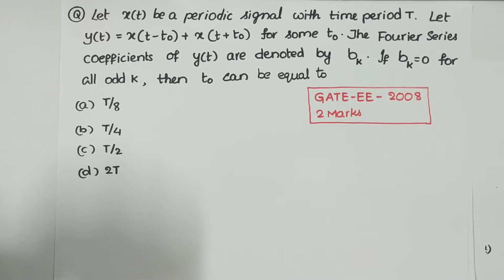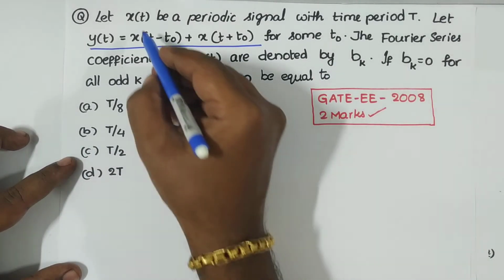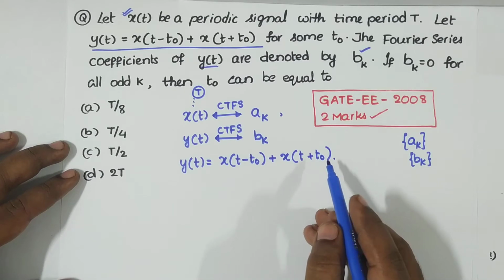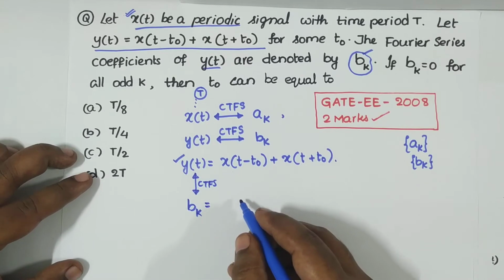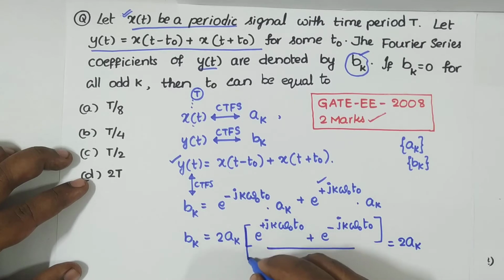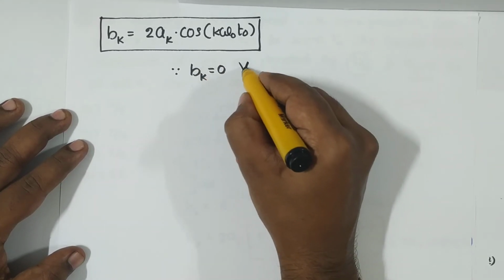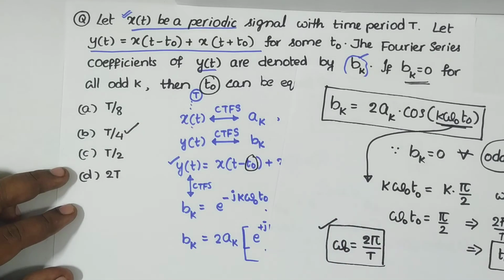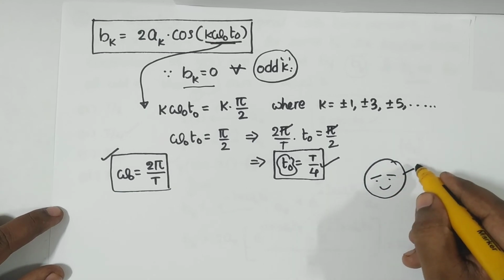SS: GATE EEE 2008 (2M). Interesting problem based on Fourier Series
Any periodic non sinusoidal quantity can be expressed as a linear combination of sinusoidal quantities.
or

Fourier series is a periodic function composed of harmonically related sinusoids, combined by a weighted summation

or

Sine and cosine waves can make other functions.

The Fourier series is named in honour of Jean-Baptiste Joseph Fourier (1768–1830), who made important contributions to the study of trigonometric series, after preliminary investigations by Leonhard Euler, Jean le Rond d'Alembert, and Daniel Bernoulli.

Fourier introduced the series for the purpose of solving the heat equation in a metal plate, publishing his initial results in his 1807 Mémoire sur la propagation de la chaleur dans les corps solides (Treatise on the propagation of heat in solid bodies), and publishing his Théorie analytique de la chaleur (Analytical theory of heat) in 1822.

The Mémoire introduced Fourier analysis, specifically Fourier series. Through Fourier's research the fact was established that an arbitrary (continuous) function can be represented by a trigonometric series.

The first announcement of this great discovery was made by Fourier in 1807, before the French Academy.

Early ideas of decomposing a periodic function into the sum of simple oscillating functions date back to the 3rd century BC, when ancient astronomers proposed an empiric model of planetary motions, based on deferents and epicycles.

The heat equation is a partial differential equation. Prior to Fourier's work, no solution to the heat equation was known in the general case, although particular solutions were known if the heat source behaved in a simple way, in particular, if the heat source was a sine or cosine wave. These simple solutions are now sometimes called eigen solutions.

Fourier's idea was to model a complicated heat source as a superposition (or linear combination) of simple sine and cosine waves, and to write the solution as a superposition of the corresponding eigen solutions. This superposition or linear combination is called the Fourier series.

From a modern point of view, Fourier's results are somewhat informal, due to the lack of a precise notion of function and integral in the early nineteenth century. Later, Peter Gustav Lejeune Dirichlet and Bernhard Riemann expressed Fourier's results with greater precision and formality.

Although the original motivation was to solve the heat equation, it later became obvious that the same techniques could be applied to a wide array of mathematical and physical problems, and especially those involving linear differential equations with constant coefficients, for which the eigen solutions are sinusoids.

The Fourier series has many such applications in electrical engineering, vibration analysis, acoustics, optics, signal processing, image processing, quantum mechanics, econometrics, etc.

References:
Tolstov, Georgi P. (1976). Fourier Series. Courier-Dover. ISBN 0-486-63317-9.

Fourier, Jean-Baptiste-Joseph (1888). Gaston Darboux (ed.). Oeuvres de

Fourier [The Works of Fourier] (in French). Paris: Gauthier-Villars et Fils. pp. 218–219 – via Gallica.

Stillwell, John (2013). "Logic and the philosophy of mathematics in the nineteenth century". In Ten, C. L. (ed.). Routledge History of Philosophy. Volume VII: The Nineteenth Century. Routledge. p. 204. ISBN 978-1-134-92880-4.

Cajori, Florian (1893). A History of Mathematics. Macmillan. p. 283.

Lejeune-Dirichlet, Peter Gustav (1829). "Sur la convergence des séries trigonométriques qui servent à représenter une fonction arbitraire entre des limites données" [On the convergence of trigonometric series which serve to represent an arbitrary function between two given limits]. Journal für die reine und angewandte Mathematik (in French). 4: 157–169. arXiv:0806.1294.

"Ueber die Darstellbarkeit einer Function durch eine trigonometrische Reihe" [About the representability of a function by a trigonometric series]. Habilitationsschrift, Göttingen; 1854. Abhandlungen der Königlichen Gesellschaft der Wissenschaften zu Göttingen, vol. 13, 1867. Published posthumously for Riemann by Richard Dedekind (in German). Archived from the original on 20 May 2008. Retrieved 19 May 2008.